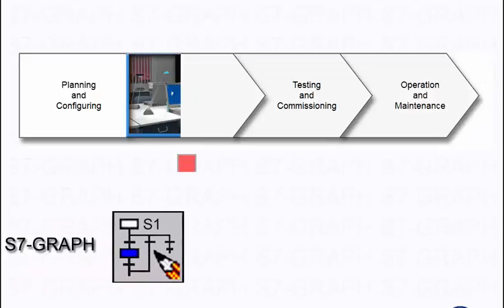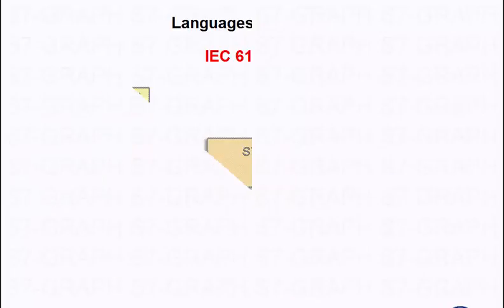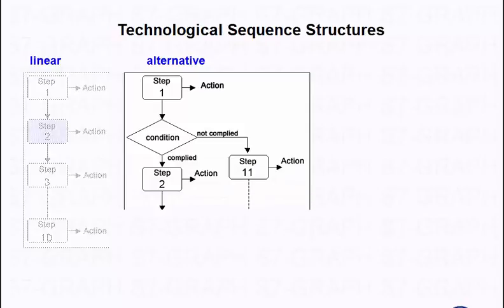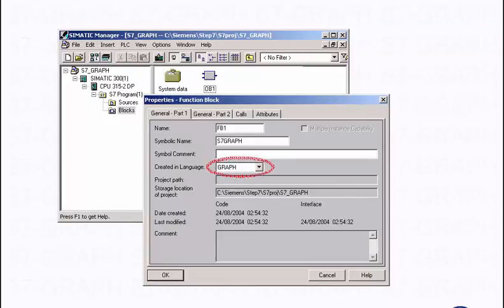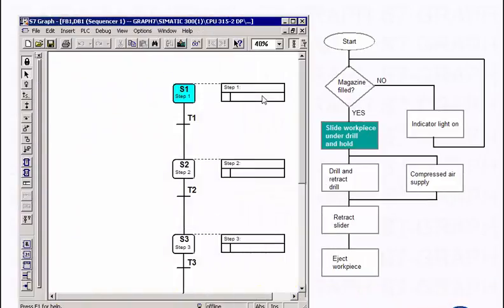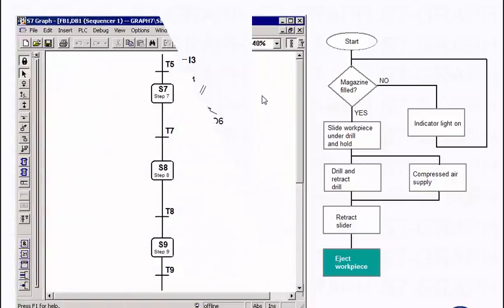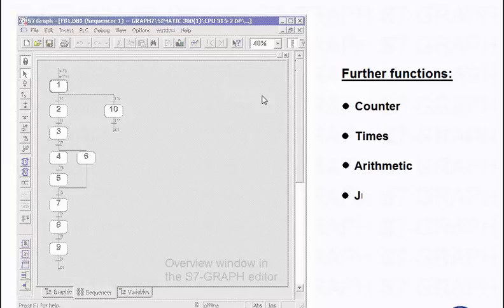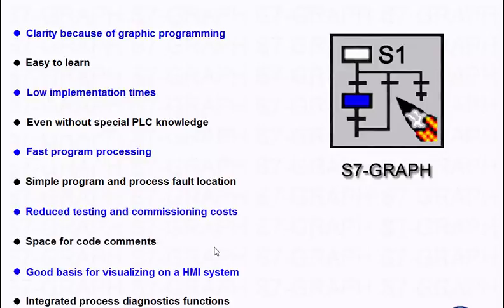PLC S7 - 300 Basics, Lesson13, SCL Graph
Simatic Manager,  Frist Siemens S7-300 PLC Project, Memory and S7-300 PLC Program architecture, Project development, Programming Languages, Counters and Comparators,  Applications with ladder diagram, Temperature Control, output concept, SCL Languages Concept, SCL Graph, Integration with Siemens WinCC, Project Testing and Commissioning tools, Communication Protocols, FieldBus, Complete process diagnostic Example.

useful links
Mechanical Hydraulic Course